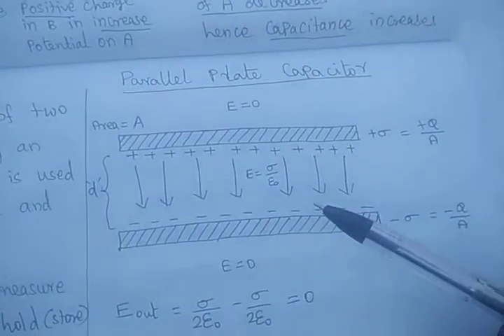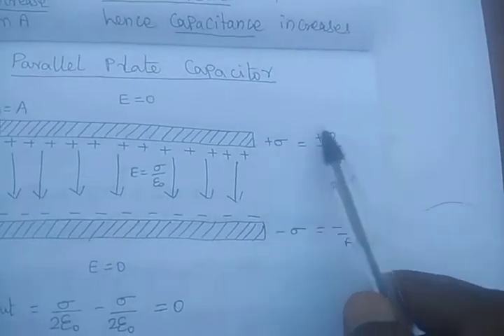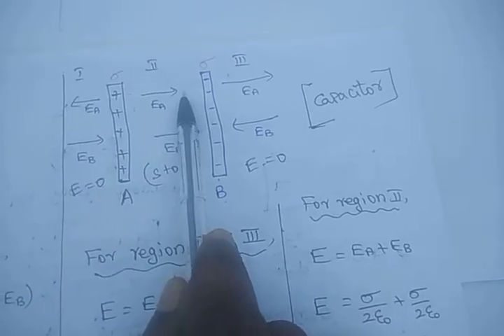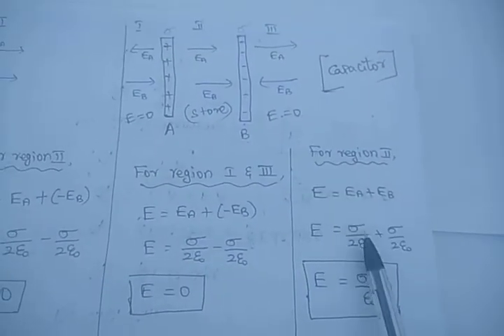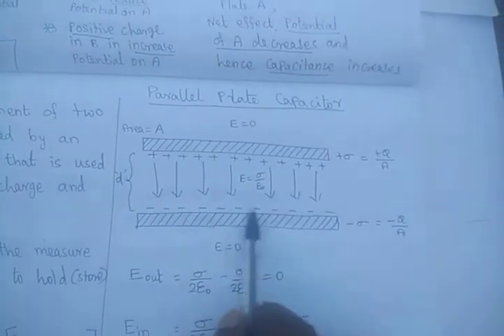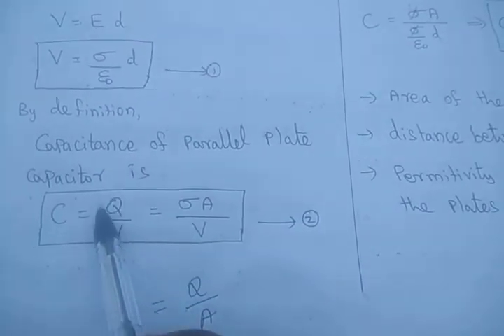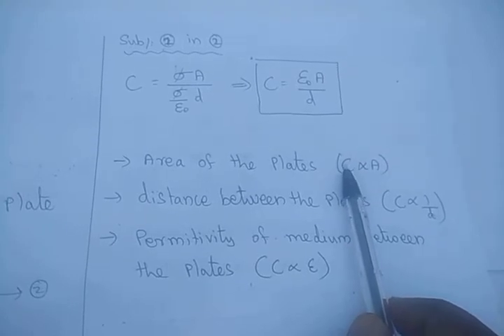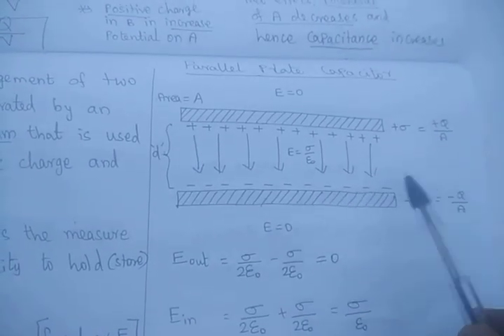Class 12 session 23 parallel plate capacitor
Capacitance of parallel plate capacitor - derivation